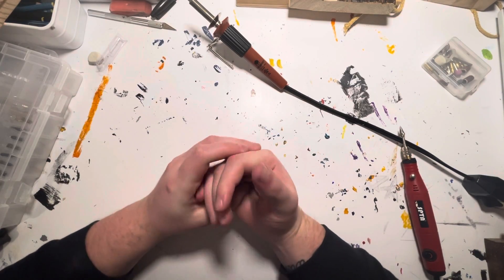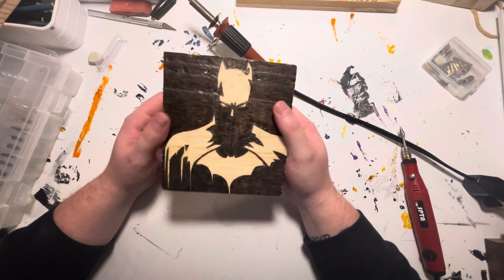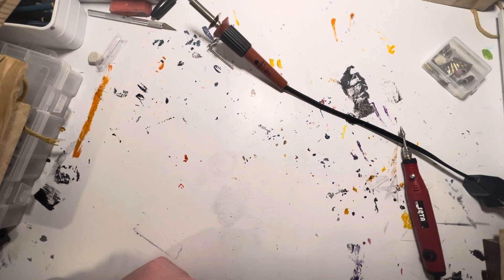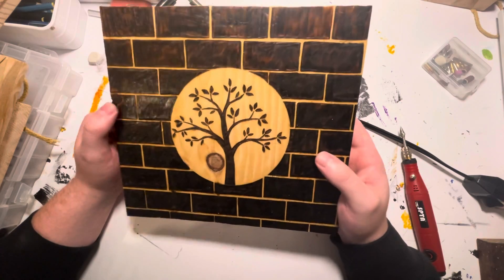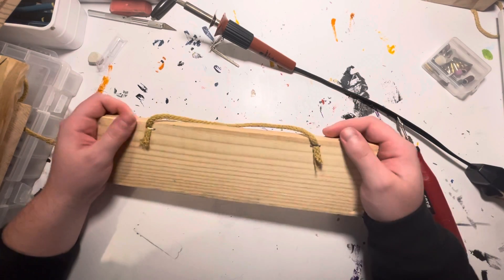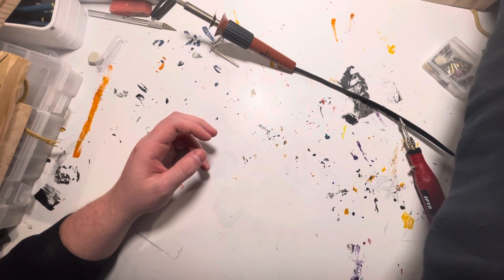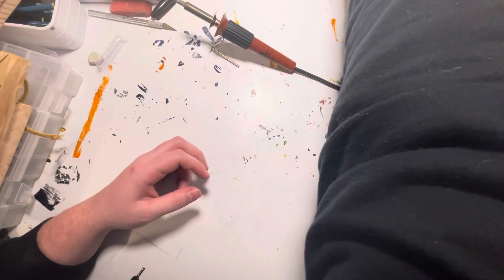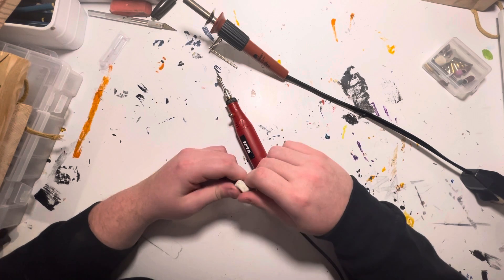Welcome To My Channel!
Hi, I’m Aaron and I create art!

I’m here to share my art and spread positivity